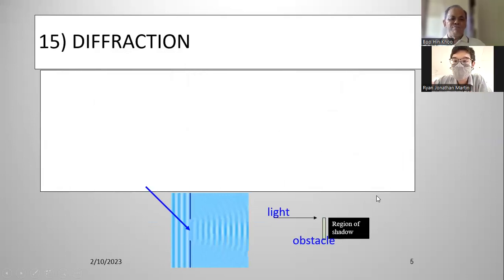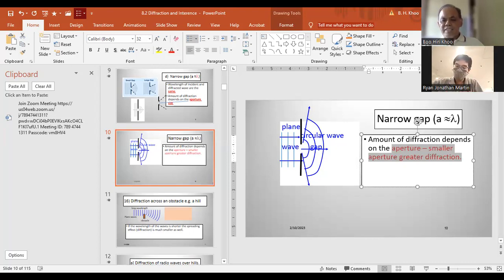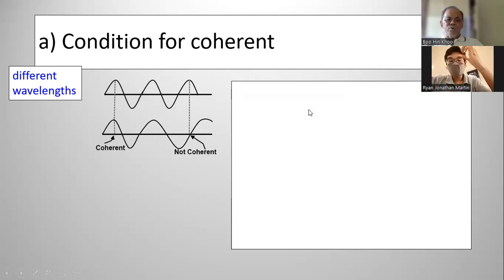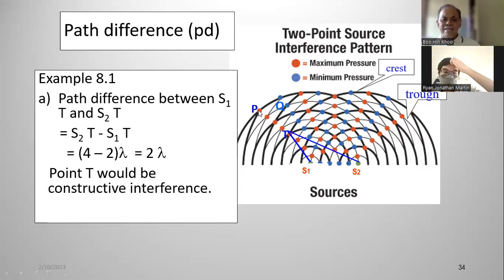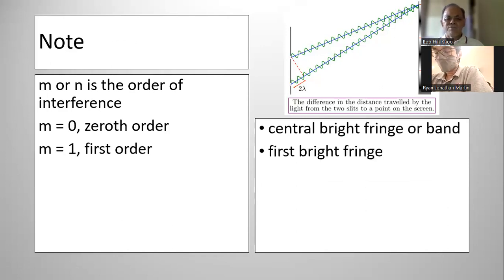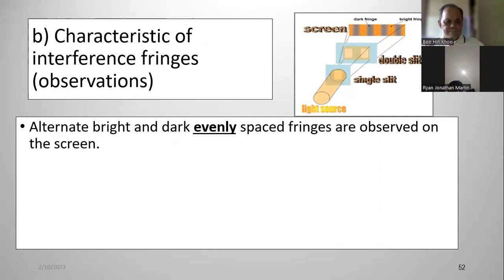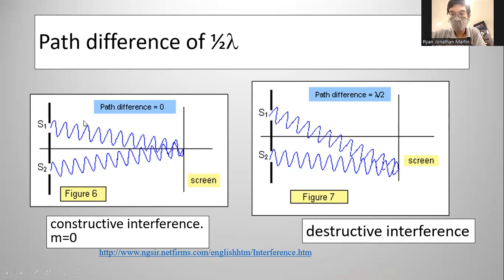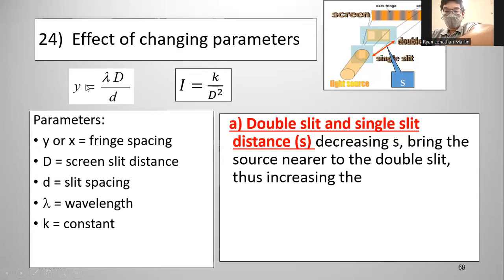A-level Physics: Diffraction and Interference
Cambridge A-level: 8.1 Diffraction and 8.2 Young double slits